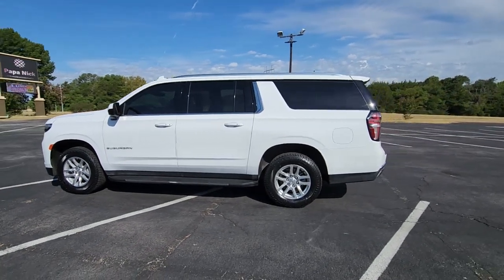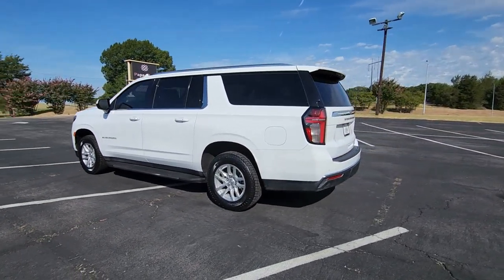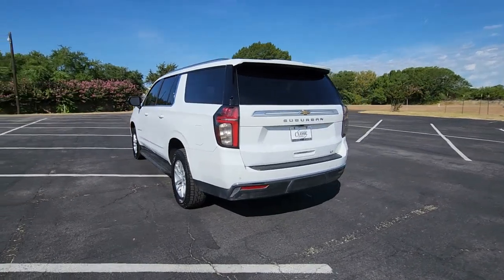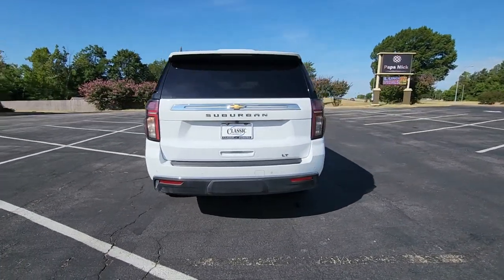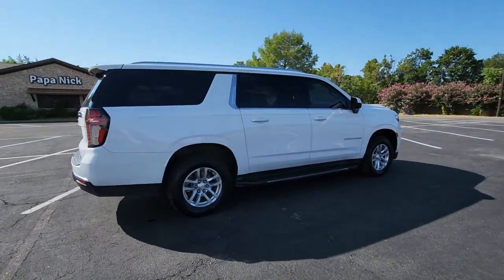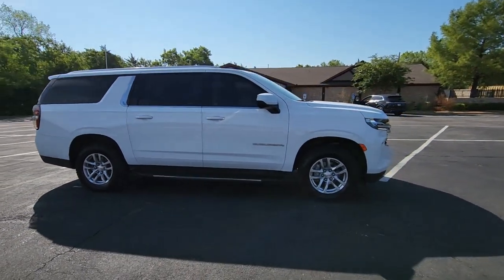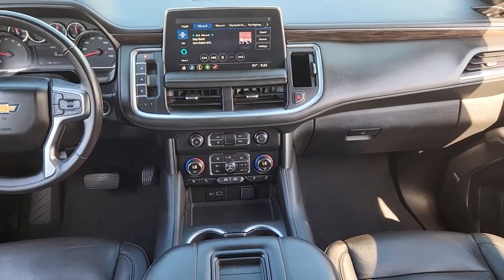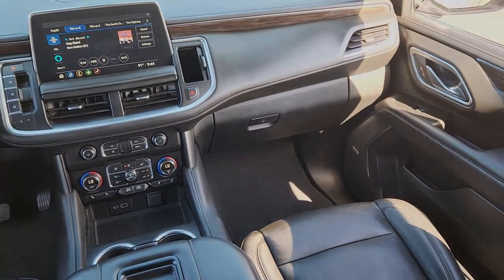2021 Chevrolet Suburban Denison, Sherman, Pottsboro, Duran, Whitesboro, TX 143294C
Summit White Used 2021 Chevrolet Suburban available in Denison, Texas at Classic Chevrolet Cadillac of Denison. Servicing the Sherman, Pottsboro, Duran, Whitesboro, TX area.

Our iconic 2021 Chevrolet Suburban LT in Summit White has the utility style and size you need for better family adventures! Motivated by a mighty 5.3 Liter V8 offering 355hp connected to a robust 10 Speed Automatic transmission to help you cut your biggest challenges down to size. This Rear Wheel Drive SUV gets the job done with refined handling thanks to its Premium Smooth Ride suspension and youll see nearly 20mpg when cruising the open road. Our Suburbans bold grille is set off by LED lighting black assist steps bright roof rails and alloy wheels for handsome good looks with a hands-free liftgate for convenience. brbrRoomy and versatile our LT cabin is equipped with upscale amenities such as heated power front seats easy-to-fold second and third rows a leather-wrapped steering wheel and tri-zone automatic climate control. Our brawny Suburban shows its brainy side with a 10.2-inch touchscreen wireless Android Auto/Apple CarPlay WiFi compatibility wireless charging and a nine-speaker Bose audio system. This interior is good to go!brbrChevrolet helps keep you out of harms way with a backup camera automatic braking hill-start assist forward-collision warning and even a rear-seat reminder. Thats why our Suburban LT sets the pace for full-size family-friendly SUVs. Save this Page and Call for Availability. We Know You Will Enjoy Your Test Drive Towards Ownership!